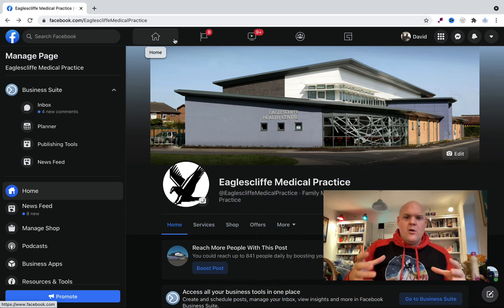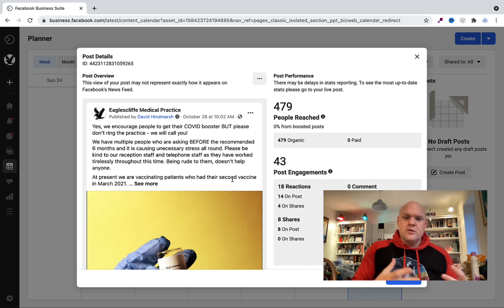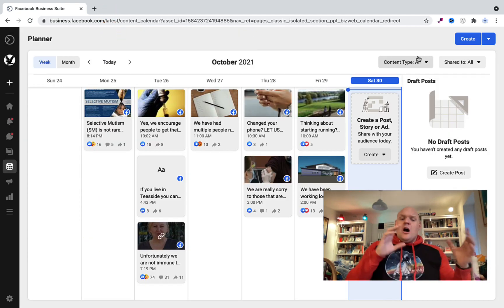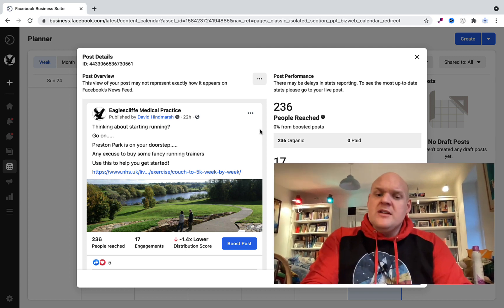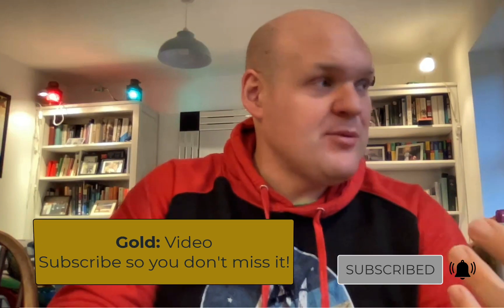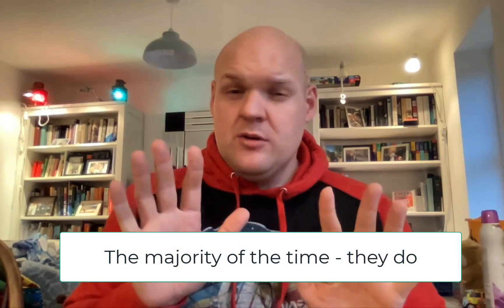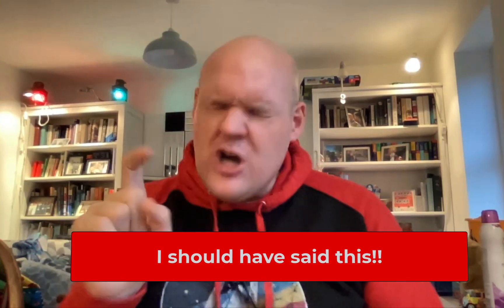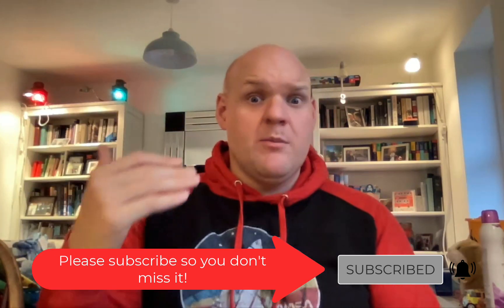Upgrade your practice Facebook posts and deal with haters!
Table of Contents:

00:47 - Batch your posts
01:30 - Post 1 - Listen to staff
03:01 - Post 2 - Listen to other clinicians
03:26 - Post 3 - Awareness days
04:35 - Post 4 - Health promotion
05:15 - Grading posts
05:48 - Add free pictures to your posts!
07:28 - Dealing with negative comments
08:22 - Negative comment - example 1
10:51 - Negative comment - example 2
11:50 - Wrapping up

Creating a sustainable and reliable Facebook post doesn't have to be a challenge  in this video we go through two broad elements.

Part one looks at different types of posts to focus on in this. This broadly falls into listening to staff to provide 'ad hoc patient education' and also listening to the clinicians. The other element is to provide support for lifestyle changes and improvement. Finally 'awareness days' can be utilised and highlighted.

I like to grade posts in terms of their likely impact with a simple 'bronze' being your main wordy posts (that no - one really reads!), the next being with simple pictures to add value to the post and finally videos.

Negative comments and feedback will happen, it is a fact of life. Unfortunately people will comment and there is a tendancy to take it personally (don't worry, I do it!). The first step is to take the emotion out of it, don't respond when you are angry and if that involves delaying a post then so be it.

The response could be constructed as follows:
Acknowledge - do they have a point? Be honest, I bet they do. Give them the benefit.

Bridge - Shift focus onto something either positive or a way the problem could (or already has) been solved

Comment - highlight the solution that is there.

For example 'complaint over telephone'. 'I am sorry that you couldn't get through to the telephone, we are experiencing a high amount of calls (acknowledge). Did you know that you have an excellent econsult system (bridge). This allows you put all of your information online and a clinician will get back to within 48 hours (comment).

Anyway, please subsribe to see more like this, I am just in the early process of doing this and re-vamping our Facebook posts

I hope that helps and good luck!

Dr David Hindmarsh